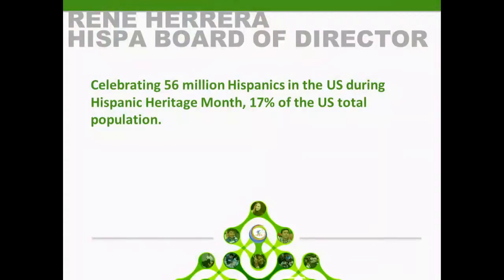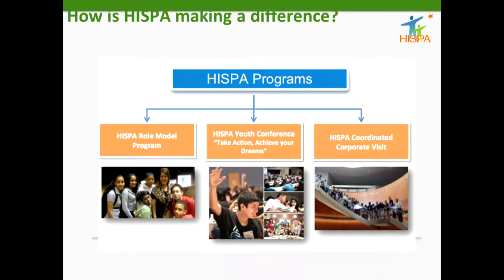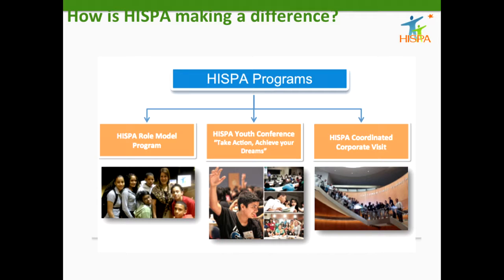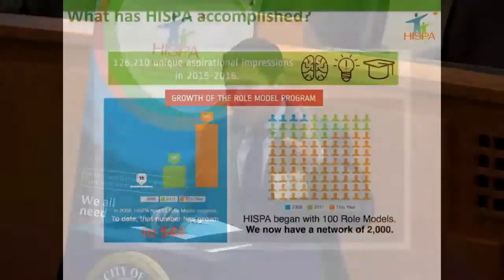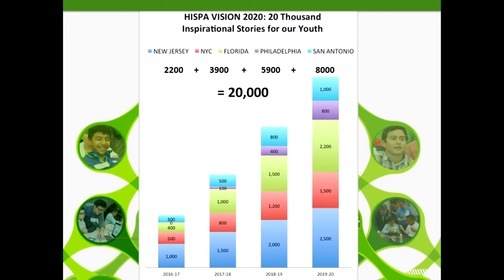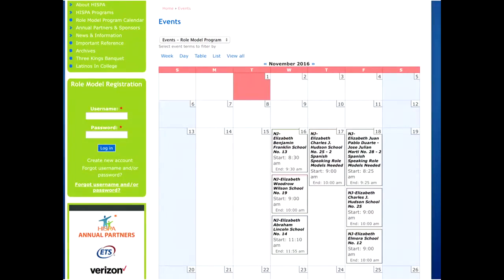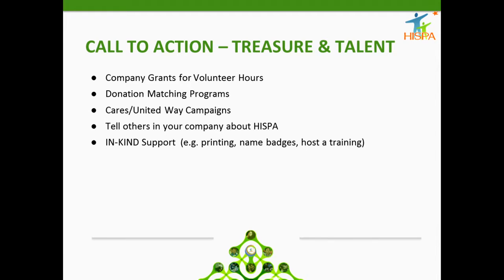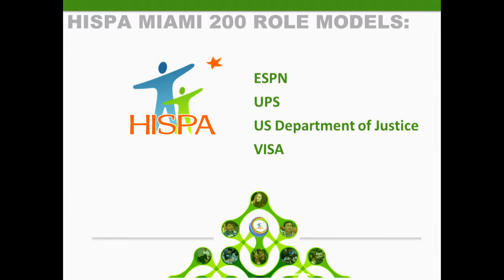2016 HISPA Miami Kick-Off and Recruiting Event